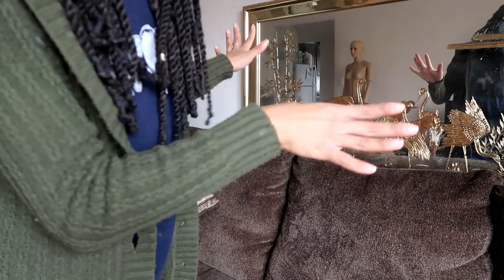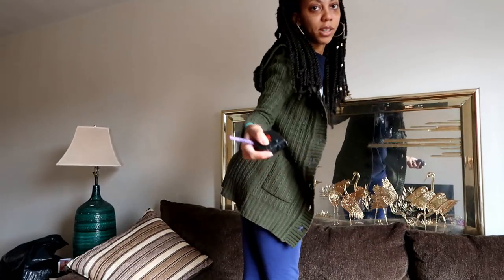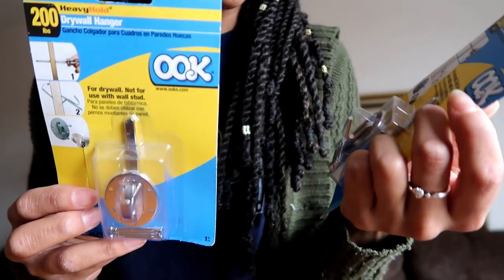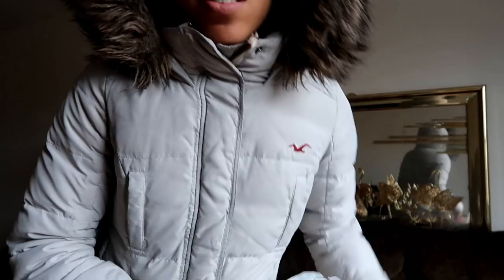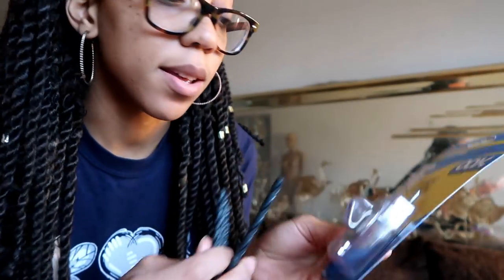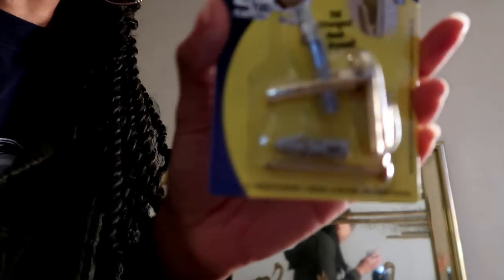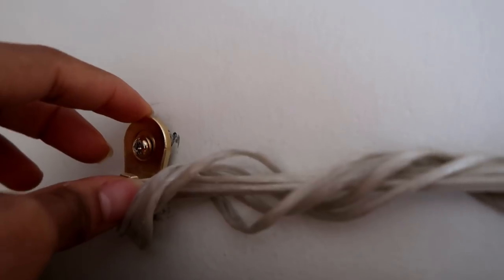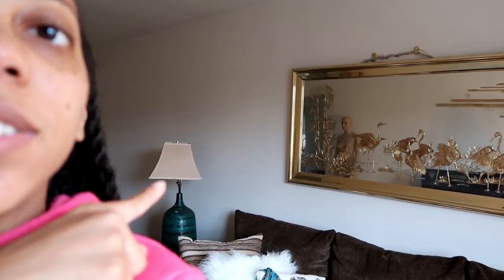HOW TO BE HANDY IN YOUR FIRST APARTMENT | HANGING 100Ibs ON DRYWALL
Hey guys! Today I want to show you how I hang a heavy 100 Ibs. picture on my sheetrock drywall using my new tools: Black & Decker 12v Lithium Complete  Project Kit, a stud censor, and some good ol' faith. This is my first apartment so I have absolutely no expert! I just want to show you how to hang a heavy picture like mine on drywall with a few bloopers on the way!

For more on how I maintain my first one-bedroom apartment, check out my previous spring cleaning video